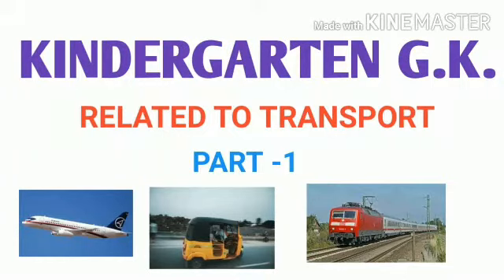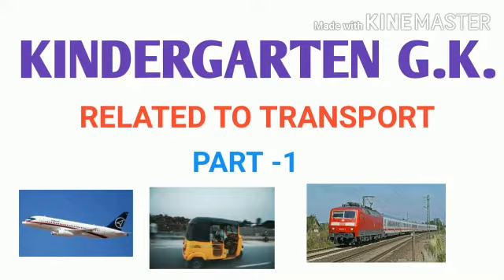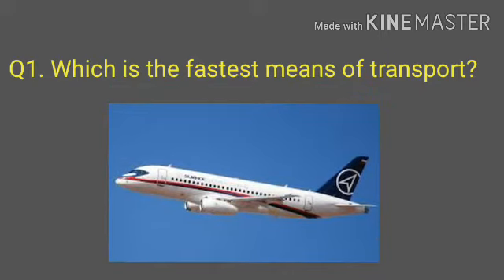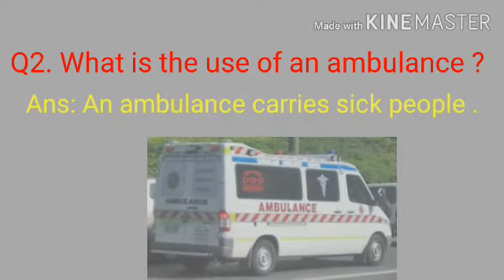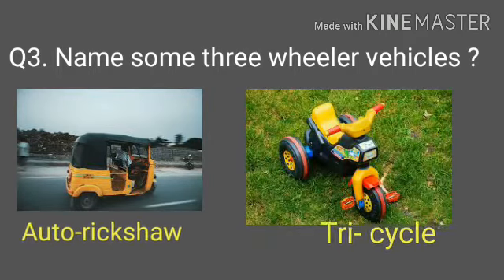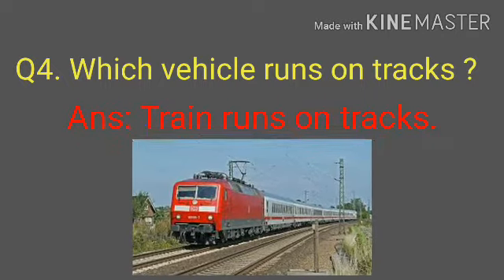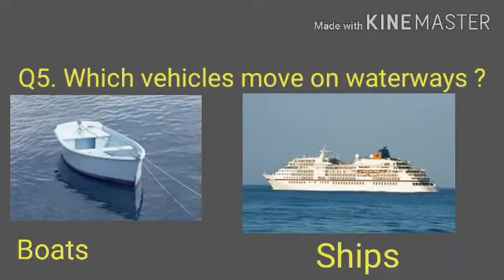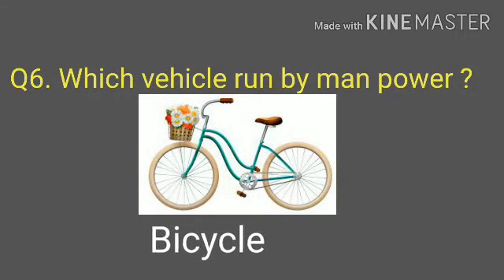KINDERGARTEN G.K. RELATED TO TRANSPORT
Hello everyone I am PRATIBHA BEHERA.My channel is for children and ignou student
In this video you will get general knowledge question related to transport  Which is also helpful for interview of kindergarten .

For other kids VIDEO  please visit kids video playlist in my channel